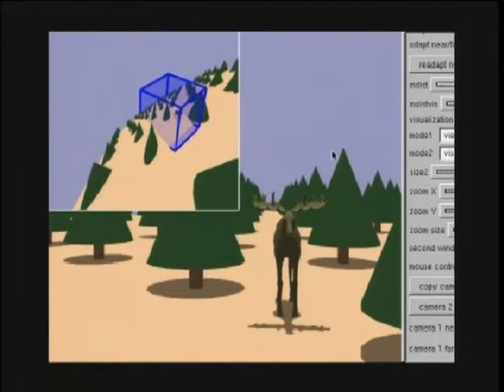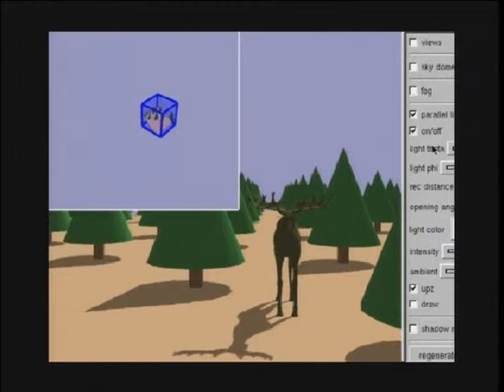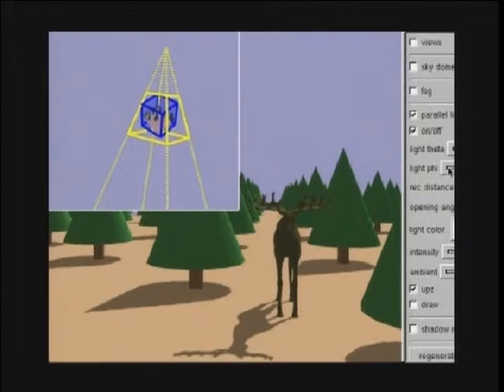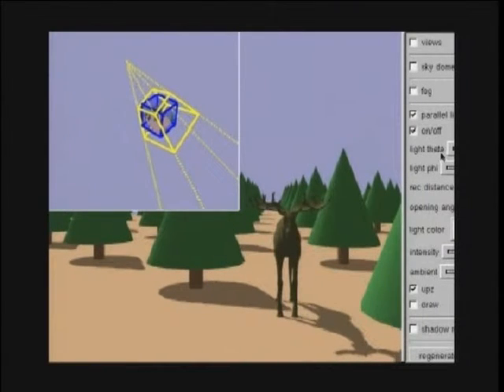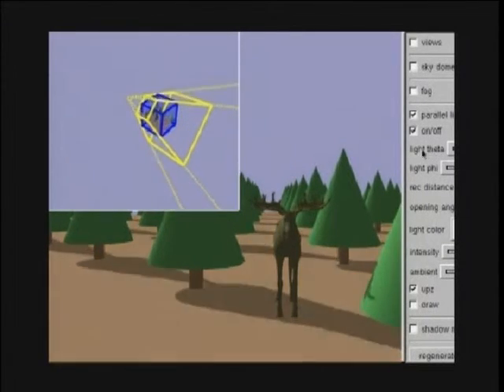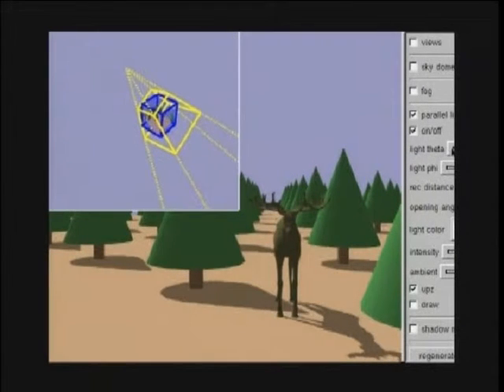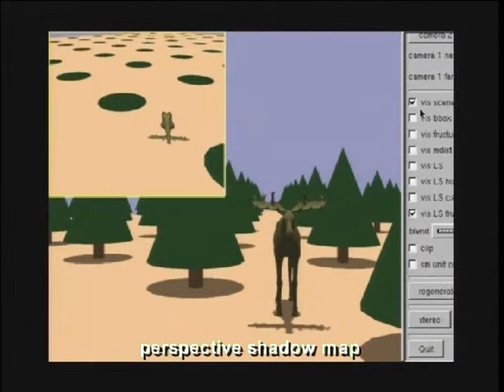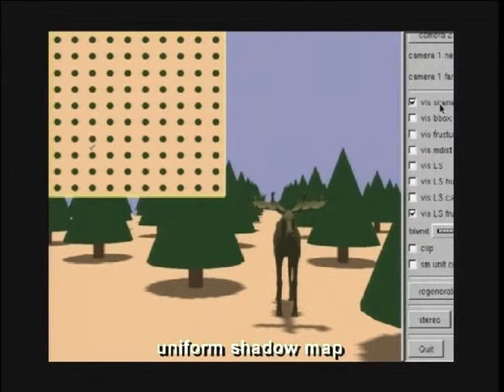Siggraph 2002 42